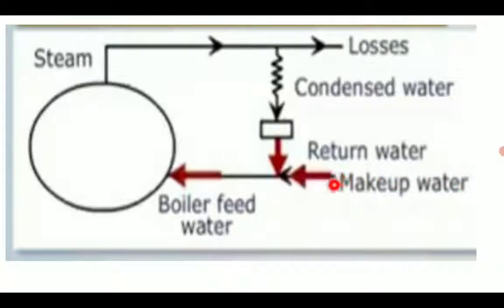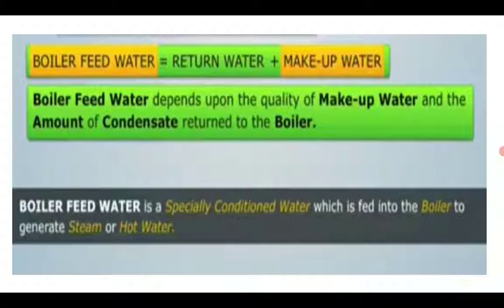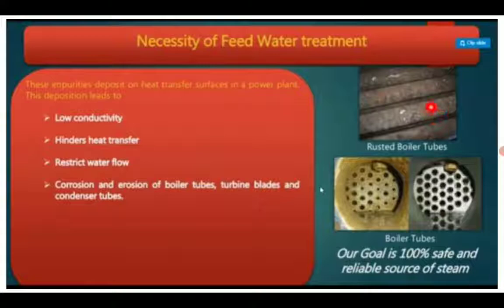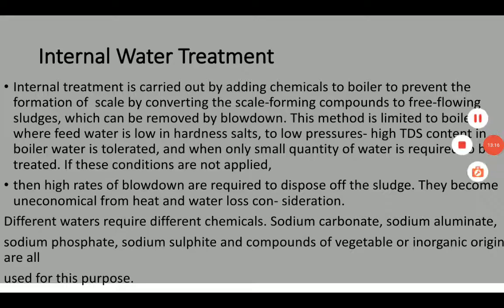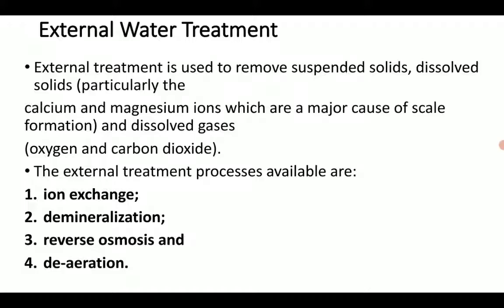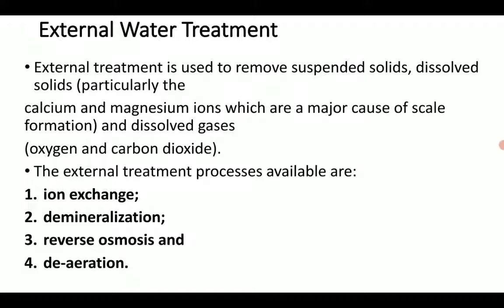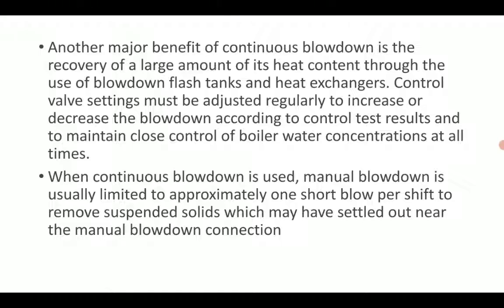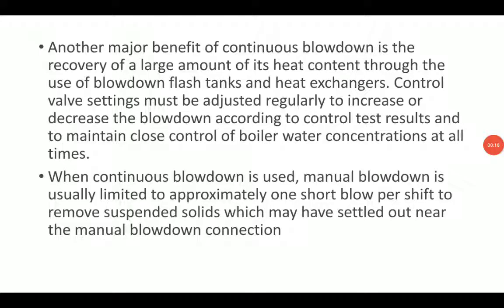FEED WATER TREATMENT & BOILER BLOW DOWN